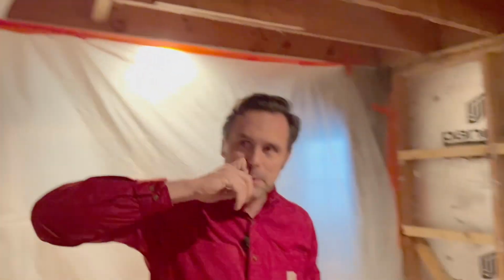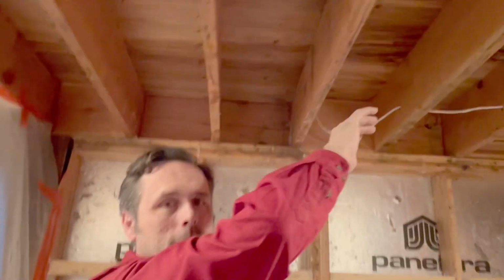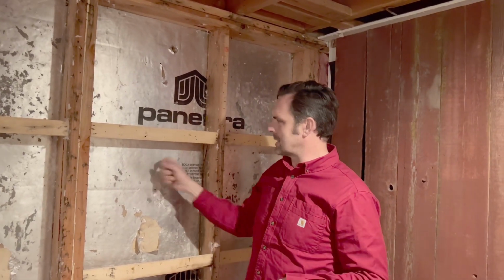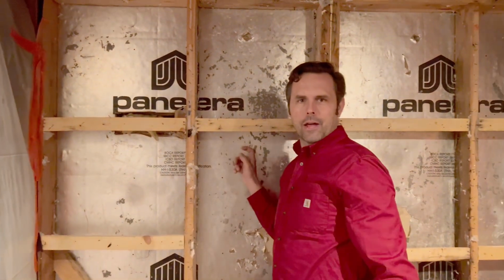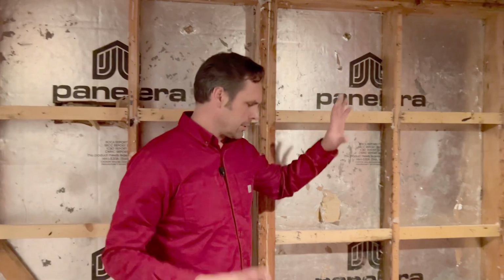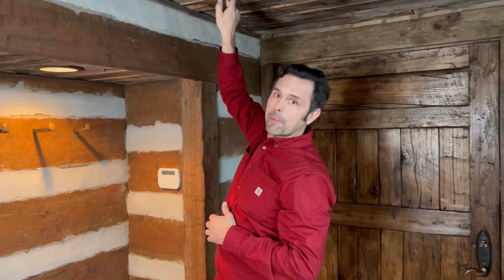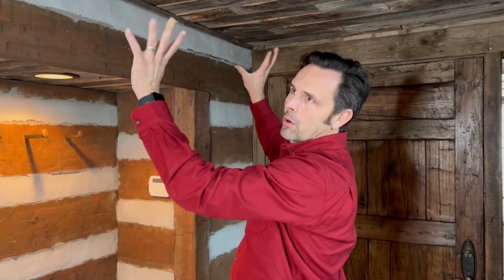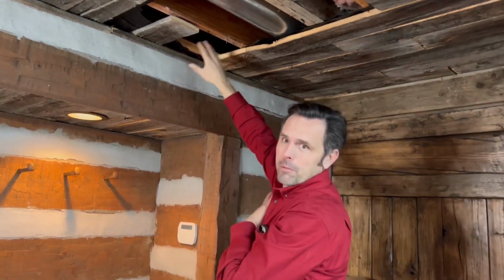What to know about a Leak from Upstairs/Roof Wood Ceiling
Roof leak from snow melt penetrates multiple floors.